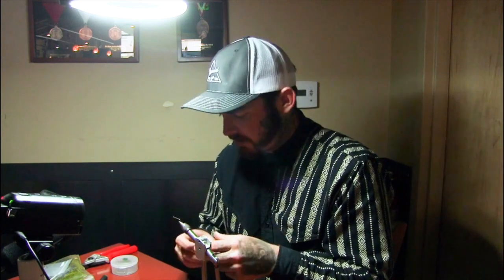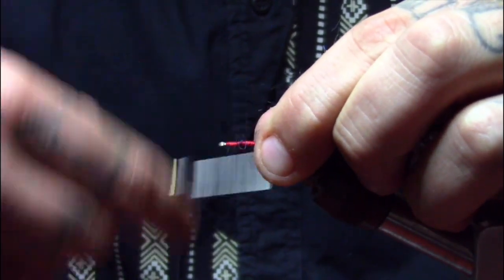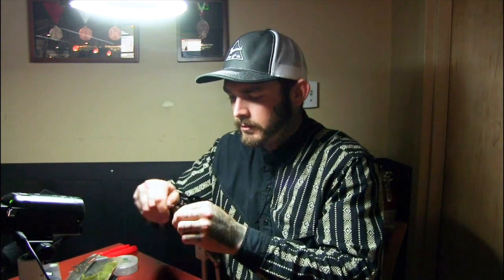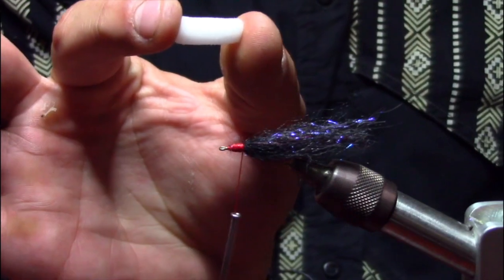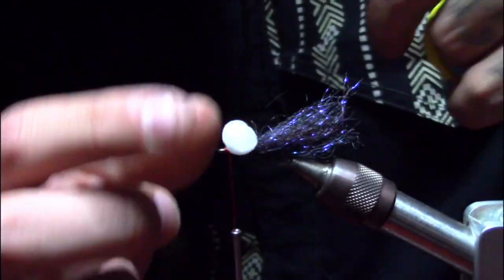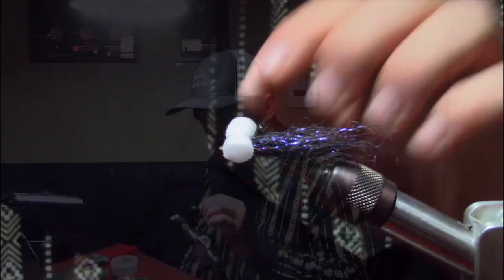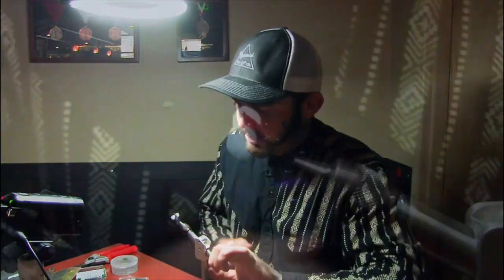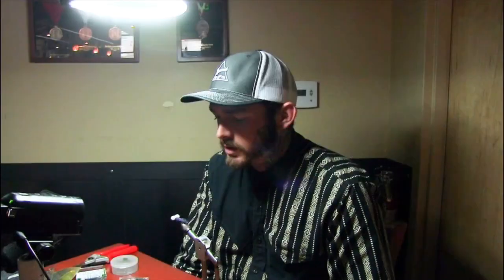HCFF Casey Anderson Booby Pyramid Lake Flies Part 1 of 3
Booby Pyramid Lake Flies Part 1 of 3